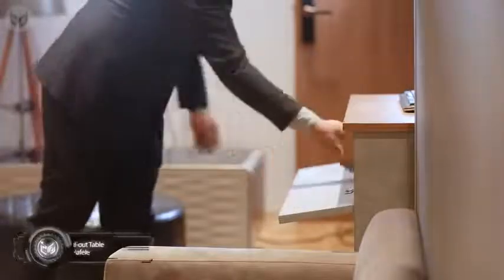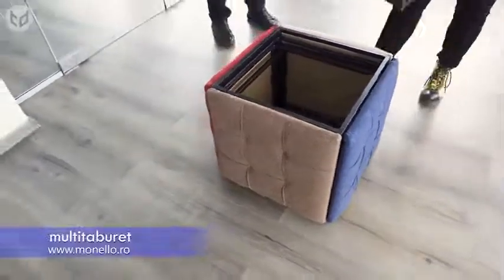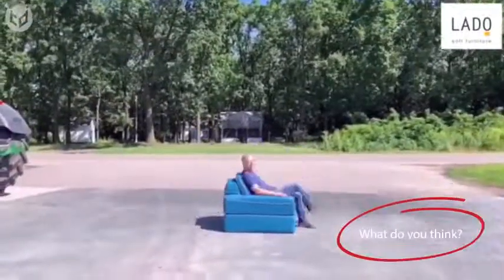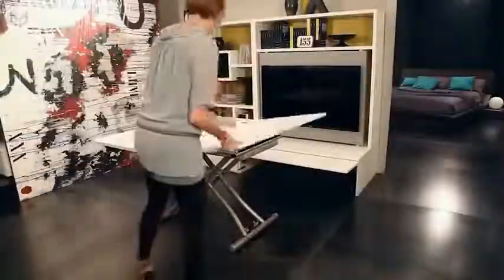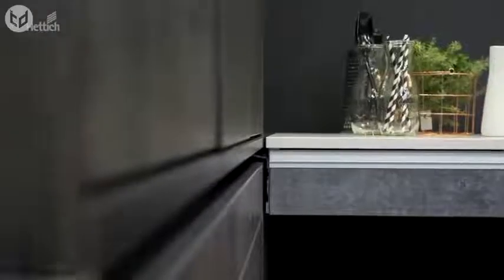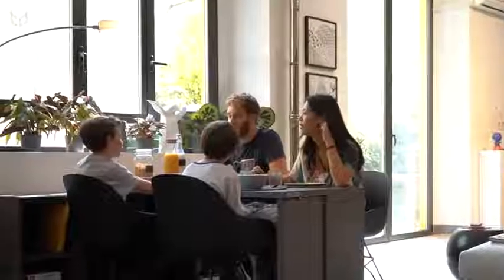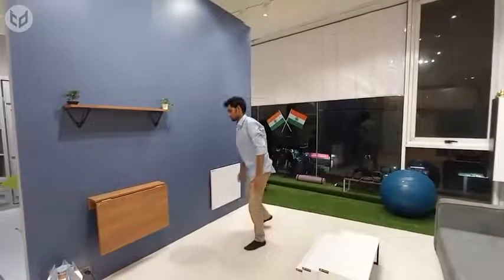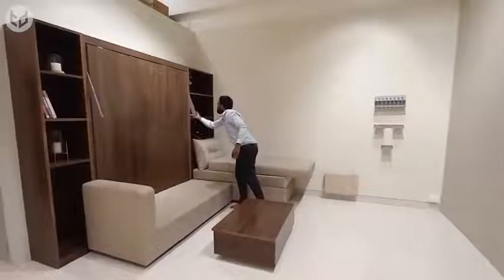Smart and Secret Furniture|| Space Saving ||Design Ideas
Hi,
If you're looking to upgrade your furniture and free up some valuable space inside your home, then you've come to the right place!

Let's take a look at some smart and secret furniture concepts that we think you'll appreciate…

Innovative design with ata
Links

➤ Integrated Transformable Systems and Secret Table and Murphy Bed by Clei